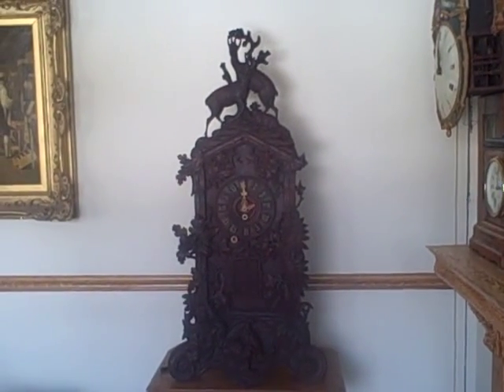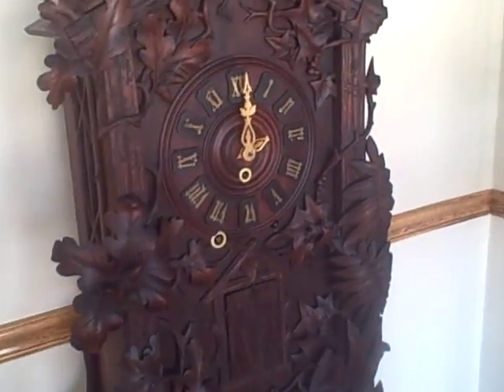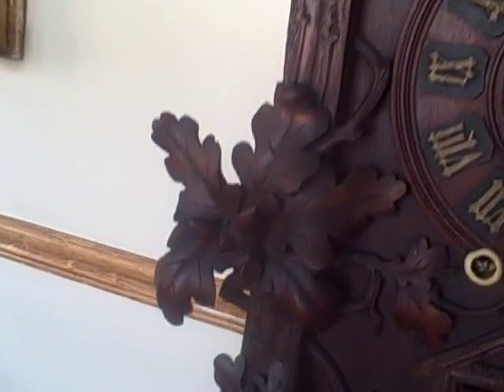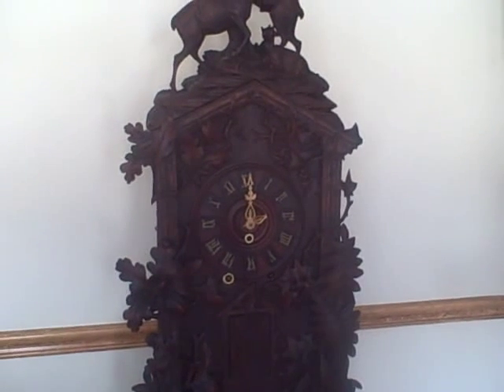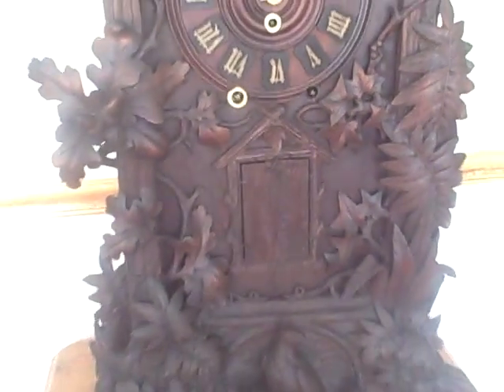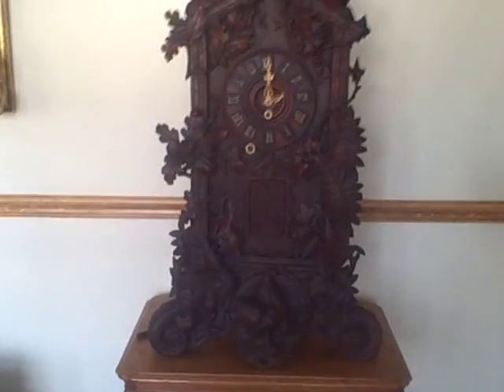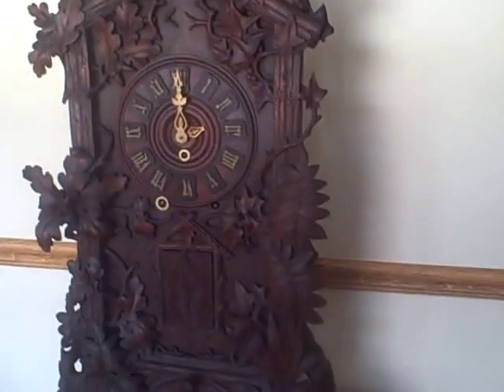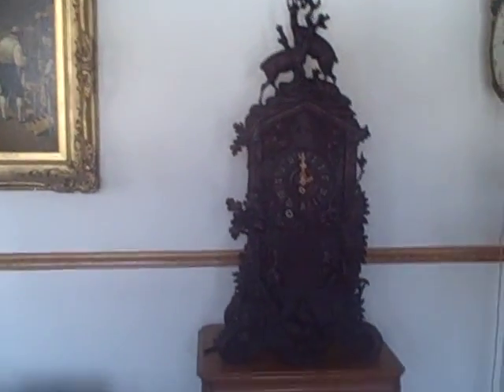A Rare Black Forest Emilian Wehrle Musical Flute Automata Clock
This is a rare Black Forest Musical Automata clock made by Emilian Wehrle in Furtwangen, Germany C.1880.

This clock on the hour plays one of two tunes on a rank of 8 pipes.

This clock is heavily carved... and have 8 full relief live animals on its 50" case